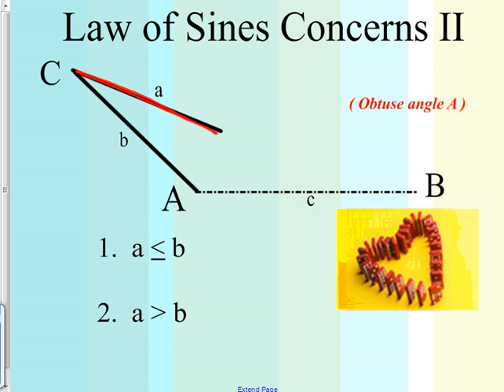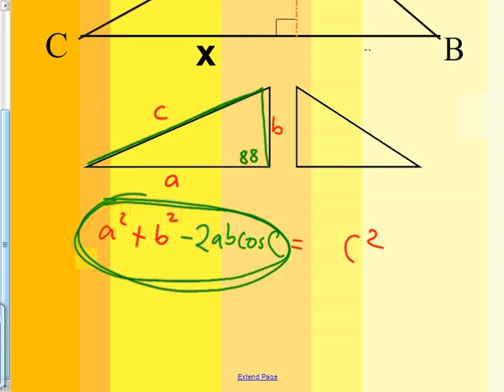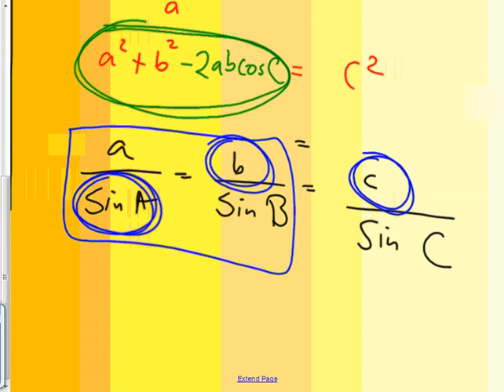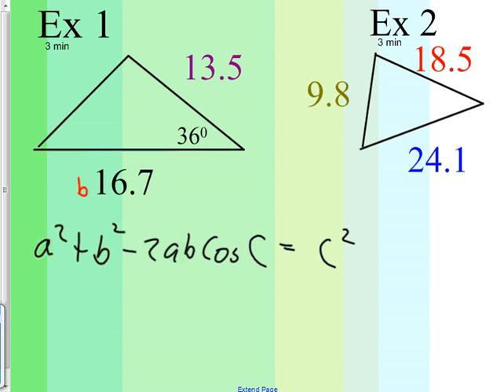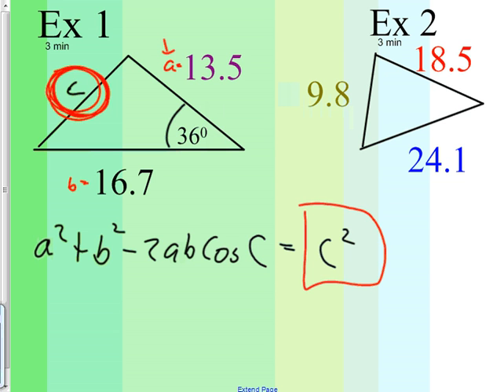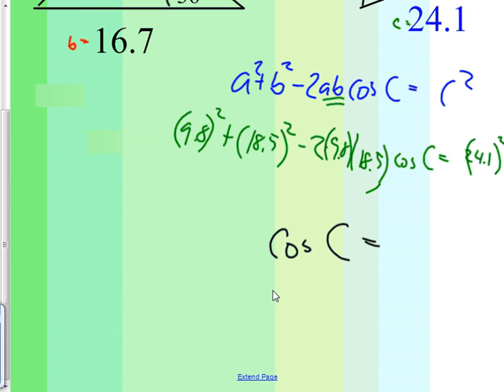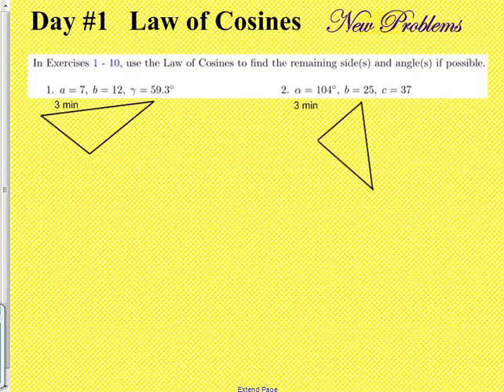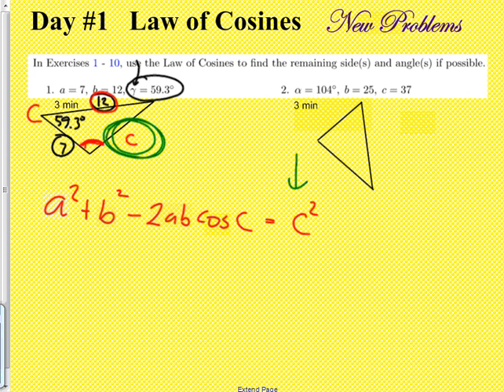February10 HPC Law of Cosines